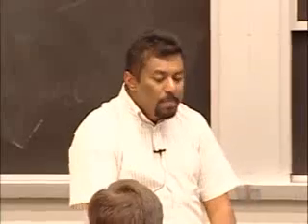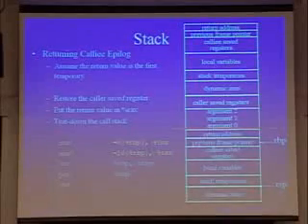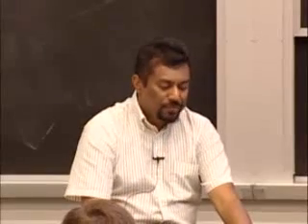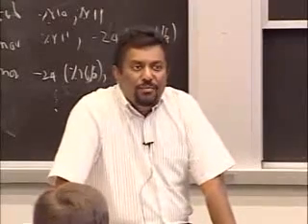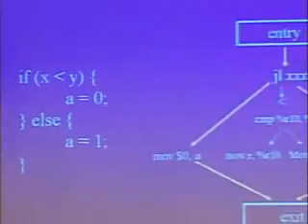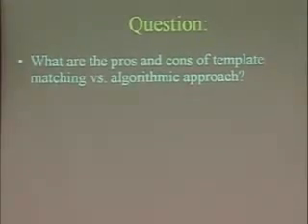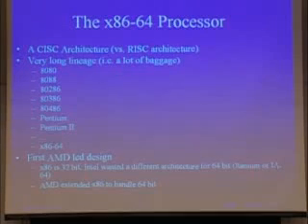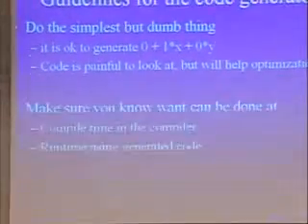Lec 9 | MIT 6.035 Computer Language Engineering, Fall 2005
Unoptimized Code Generation (cont.)